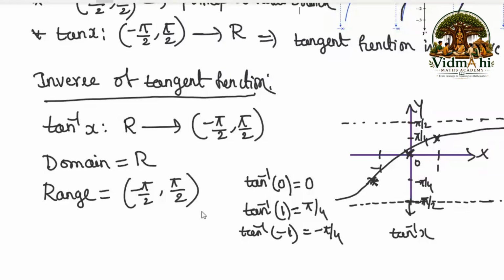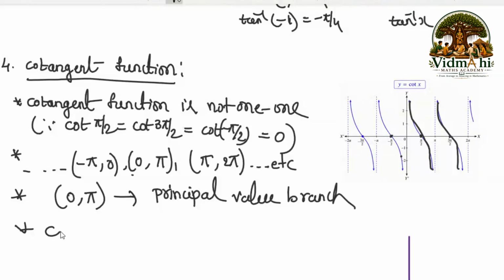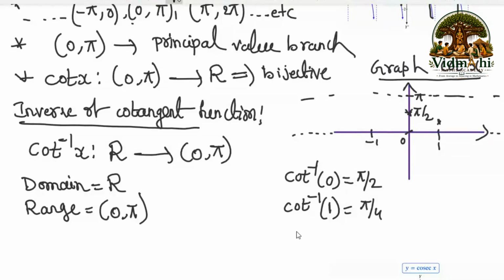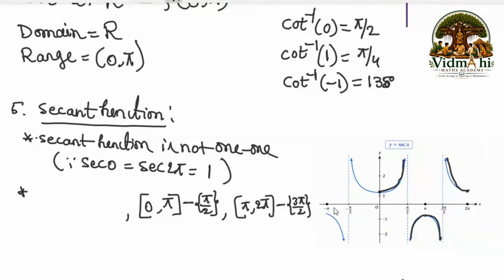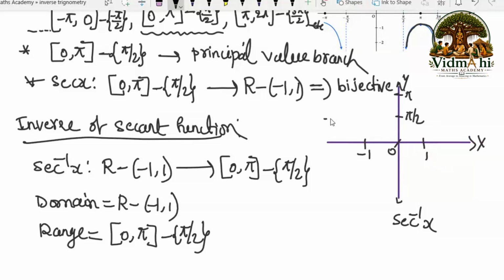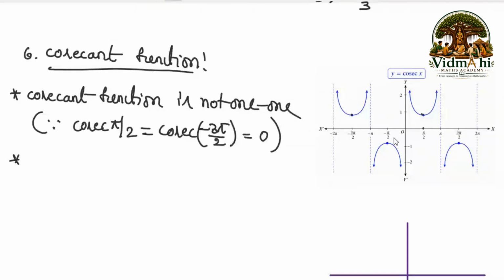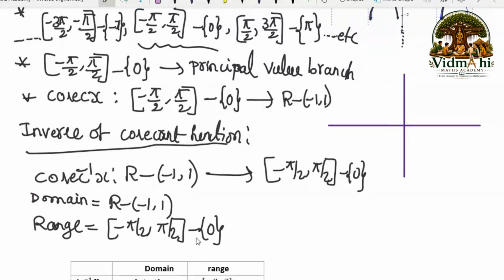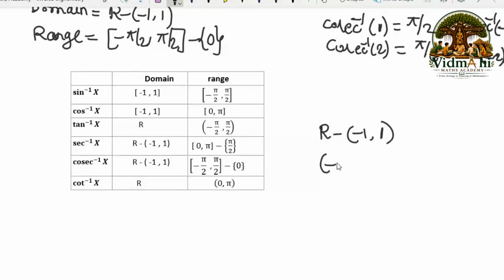Cot⁻¹x, Sec⁻¹x, Cosec⁻¹x Explained | Inverse Trigonometric Functions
In this video, learn the remaining three Inverse Trigonometric Functions — Cot⁻¹x, Sec⁻¹x, and Cosec⁻¹x — all explained in one complete lesson! We cover the definition, domain, range, principal value branch, and graph of each function, along with solved examples. Perfect for Class 12 Maths students (Inverse Trigonometric Functions chapter) and JEE/board exam preparation.

📌 Topics covered:
✔ Inverse Cotangent (Cot⁻¹x) — definition, domain, range & graph
✔ Inverse Secant (Sec⁻¹x) — definition, domain, range & graph
✔ Inverse Cosecant (Cosec⁻¹x) — definition, domain, range & graph
✔ Principal value branches of all three
inverse cotangent secant cosecant, cot inverse sec inverse cosec inverse, inverse trigonometric functions class 12, domain and range of cot sec cosec inverse, graph of cot inverse sec inverse cosec inverse, inverse trig functions cbse, jee maths trigonometry, class 12 maths chapter 2

Vidmhai Maths Academy